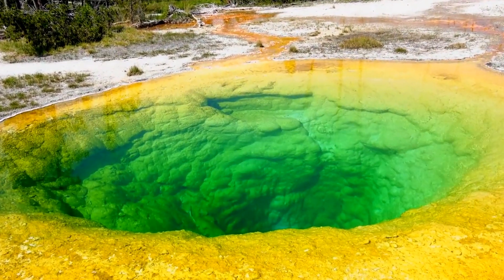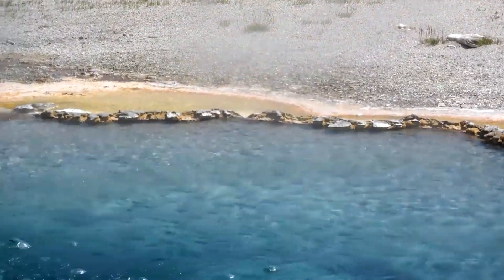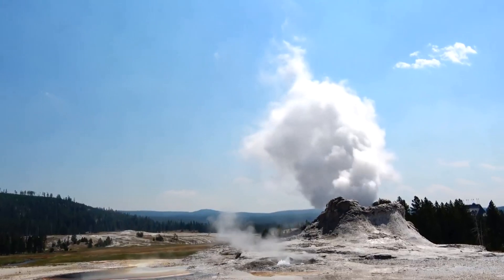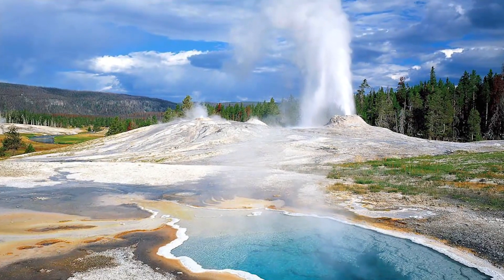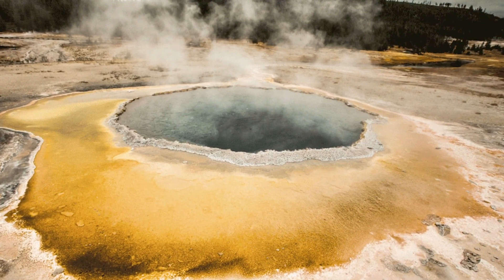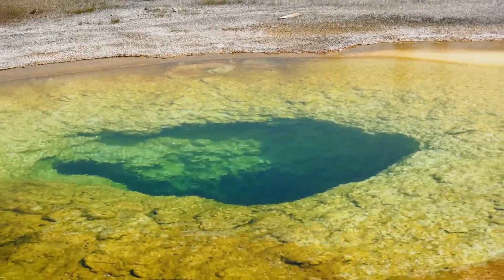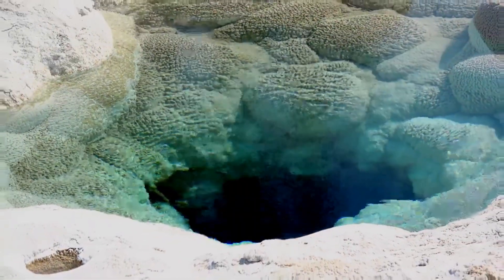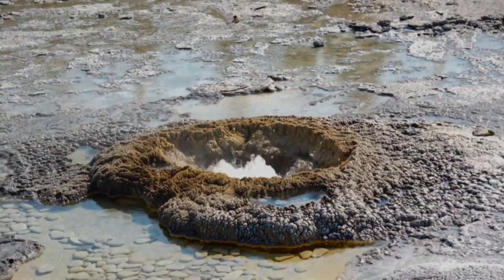New thermal zone discovered in Yellowstone caldera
Scientists continue to explore one of the most dangerous volcanoes on the planet. So, on the website of the US Geological Survey, news appeared that a new thermal zone was discovered in the Yellowstone caldera.

Ordo News | Breaking news videos, real-time coverage of the world's events, US and the world politics, finance, economy, markets, lifestyle, science, technology and also more videos on conflict zones.